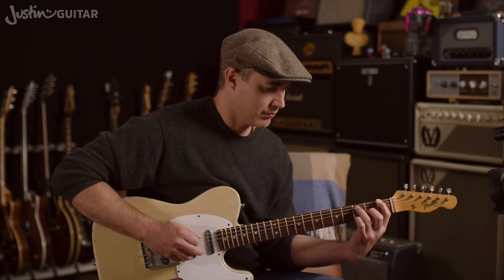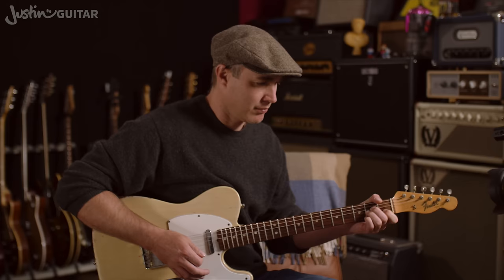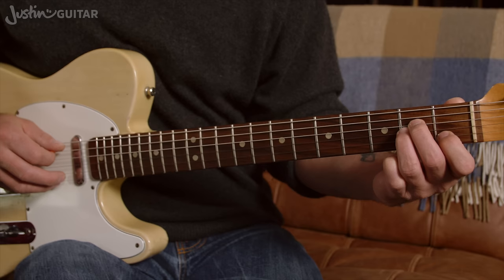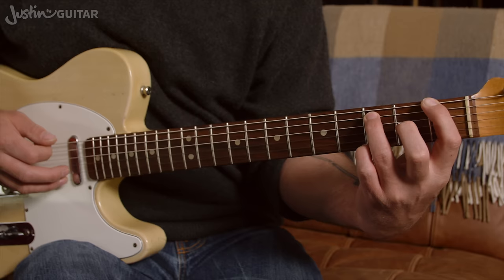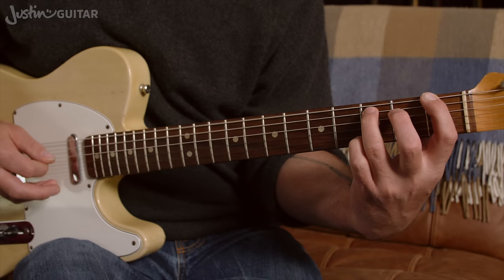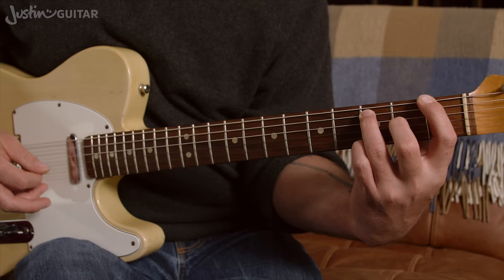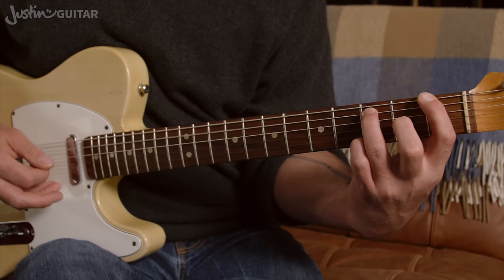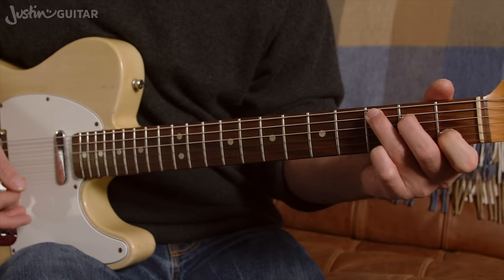Californication Easy Guitar Lesson | Red Hot Chili Peppers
In this easy beginner riff lesson, we check out how to play the riff of Californication by the Red Hot Chili Peppers. This is a fun challenge for beginner guitar players, and part of Lesson 9 of my completely free Beginner Lesson Course!

👉 Play this song along with my Beginner APP!

►►► Check out @justinguitar for guitar lessons, tips, and much more!

Video Chapters:
00:00 - Demonstration
00:40 - Introduction
01:02 - Close Up
04:15 - Chord Progression
05:20 - Conclusion

🎵 See JustinGuitar.com for over 1800 completely free lessons! An online guitar course with awesome tools – that I kept it FREE! You'll be able to track your progress, set a practice routine, get PDF downloads, and help with lessons. Just like private classes with me! :)

for my best-selling (paper!) songbooks, cool guitar-related t-shirts, and much more!